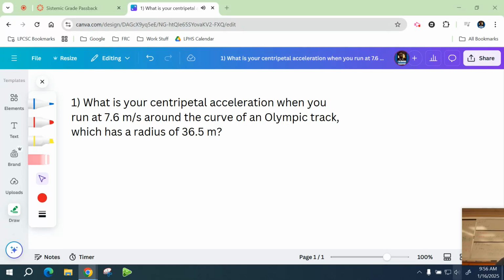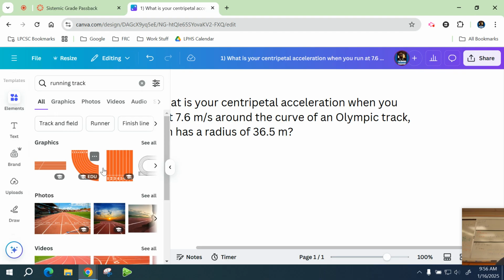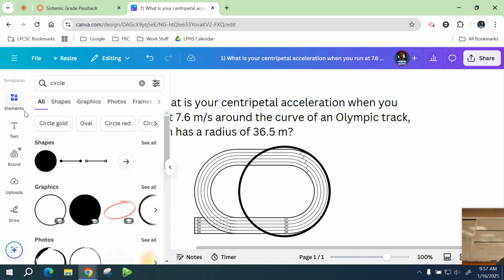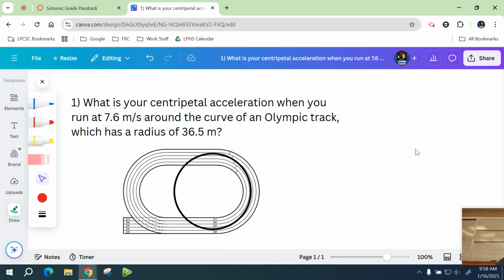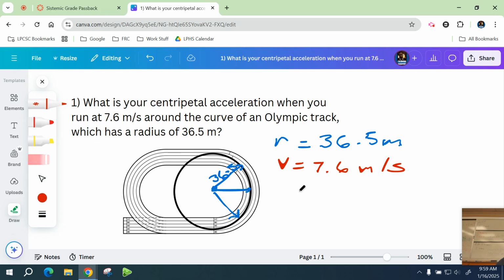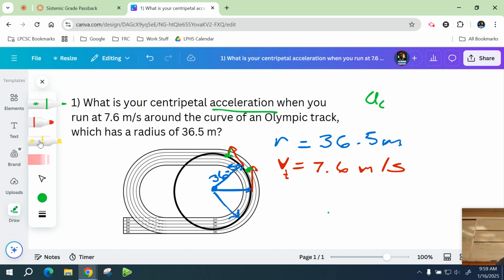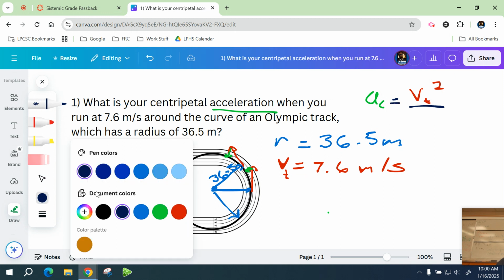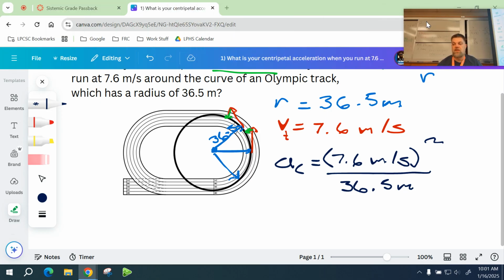Physics - Circular Motion Problem Set 1 - Problem 1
1) What is your centripetal acceleration when you run at 7.6 m/s around the curve of an Olympic track, which has a radius of 36.5 m?